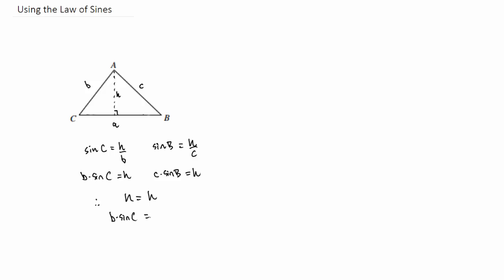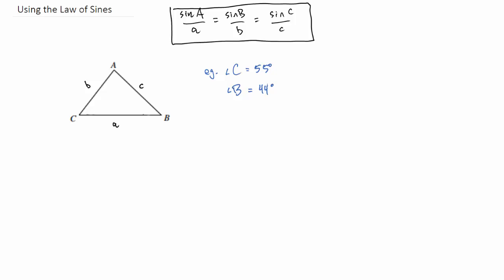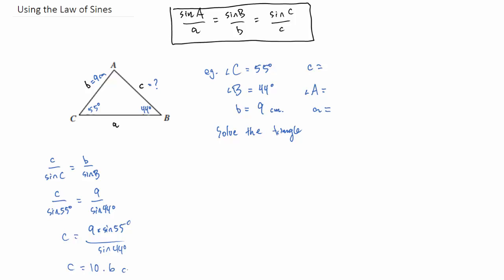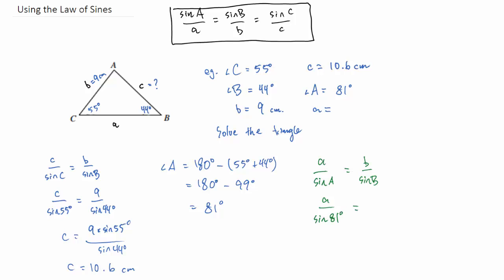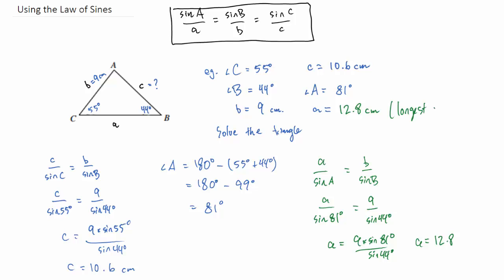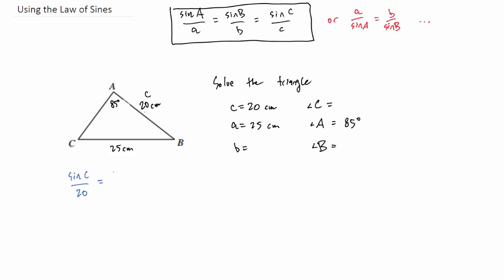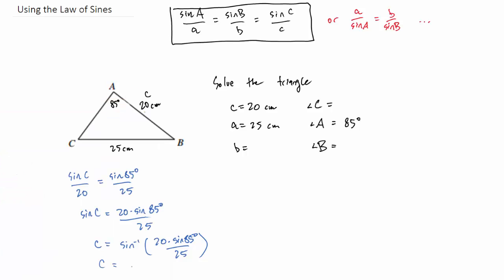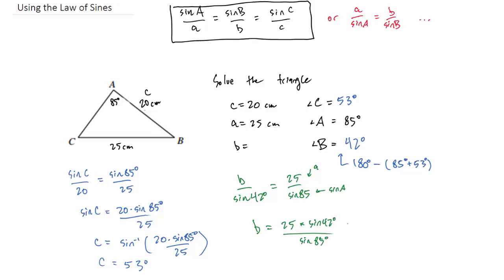Examples of the Law of Sines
This video shows what the law of sines is and then demonstrates two examples of how to use the laws to solve a non-right triangle.